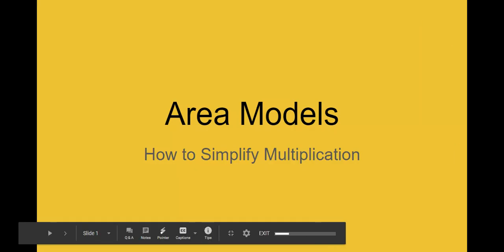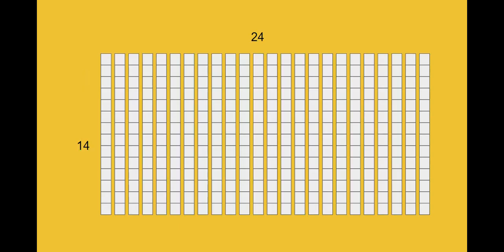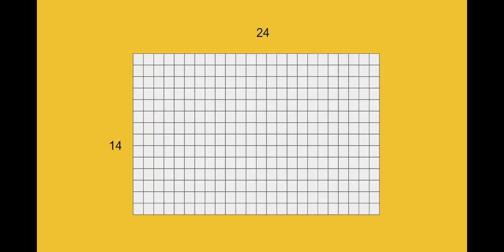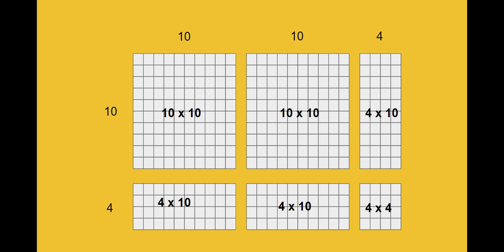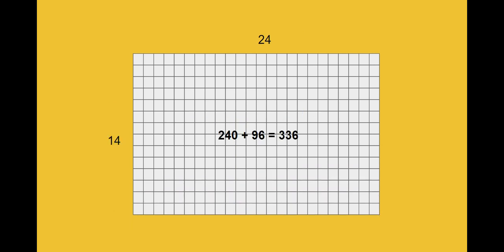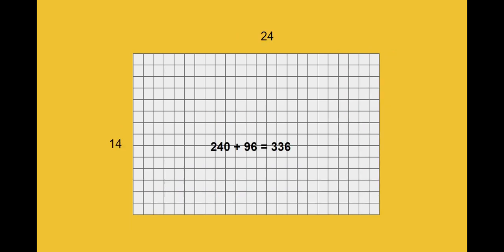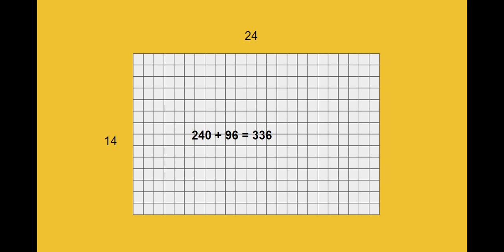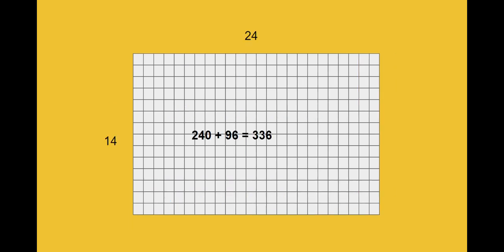Area Model with Partial Products - Google Slides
Area Model with Partial Products